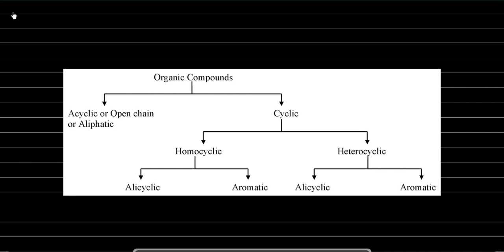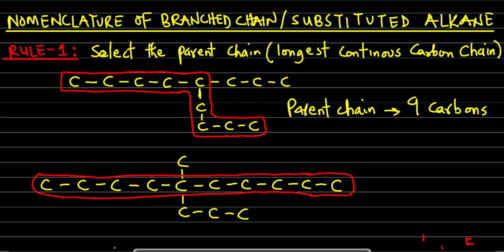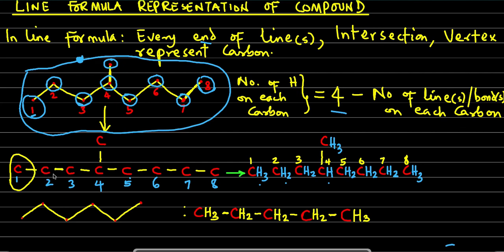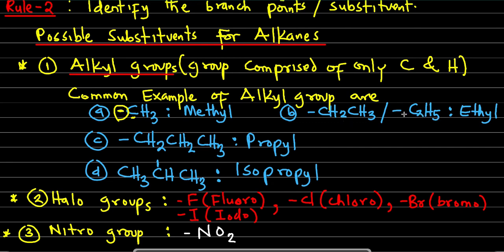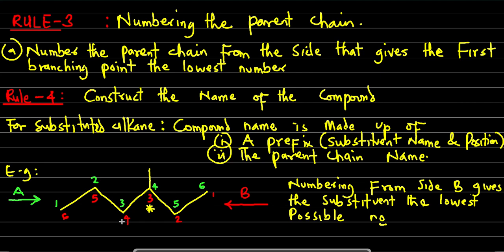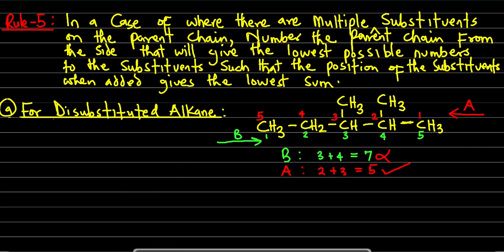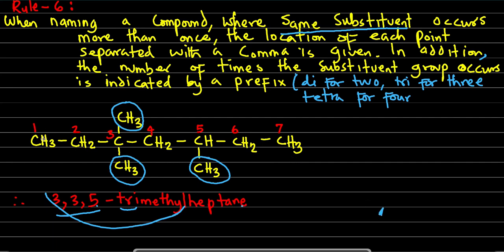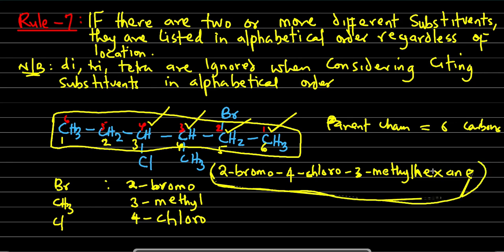Nomenclature of organic compound from scratch